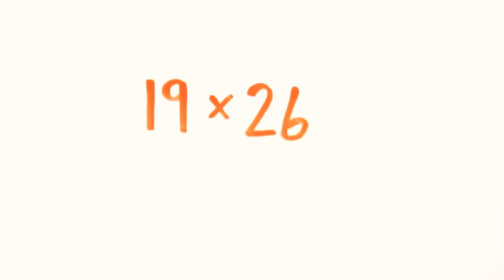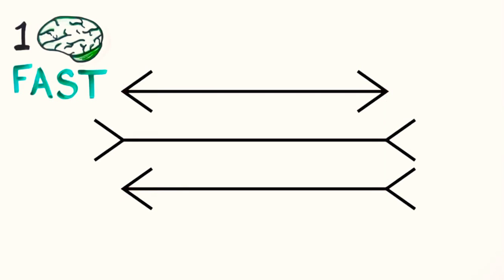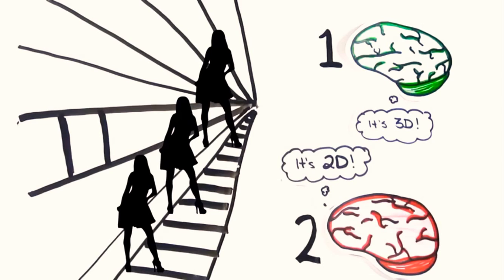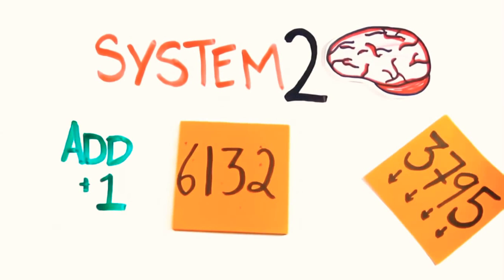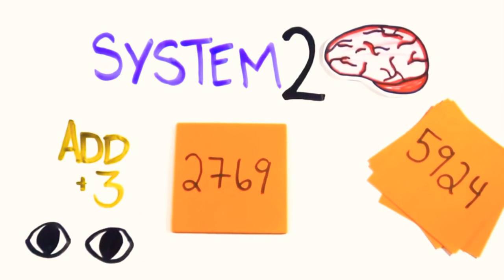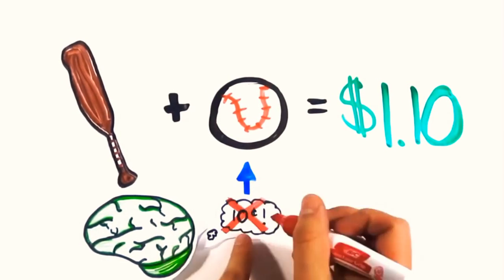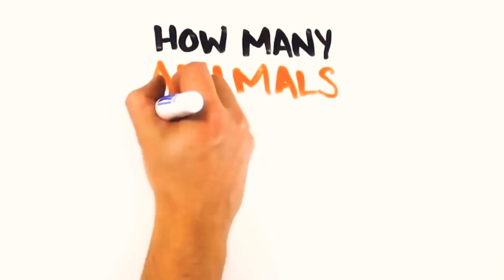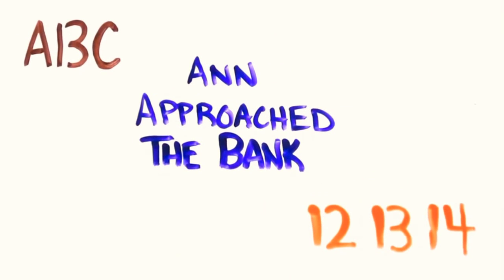How how your brain works!